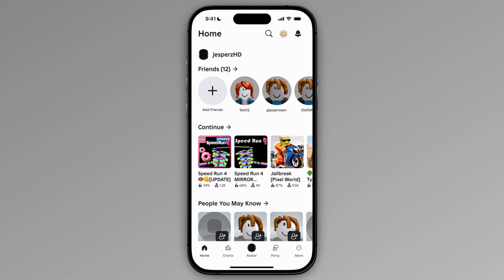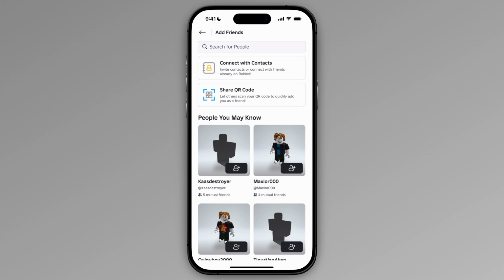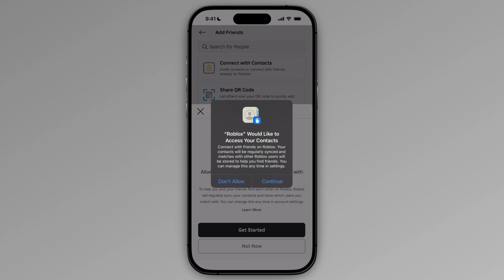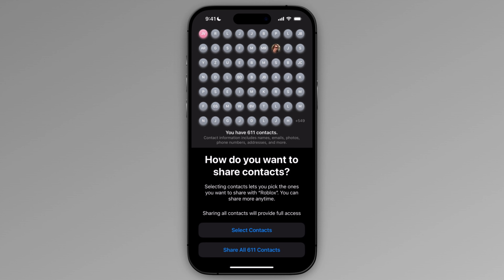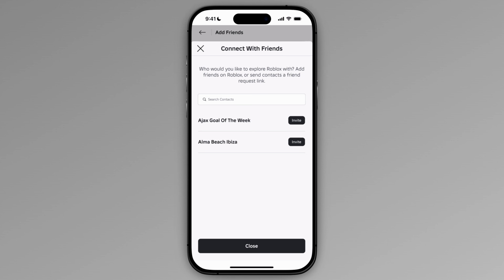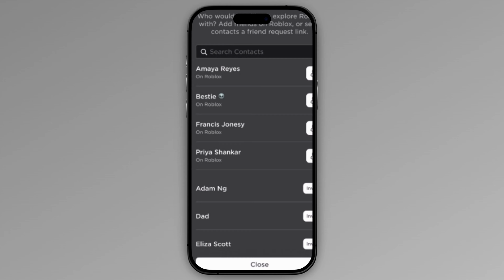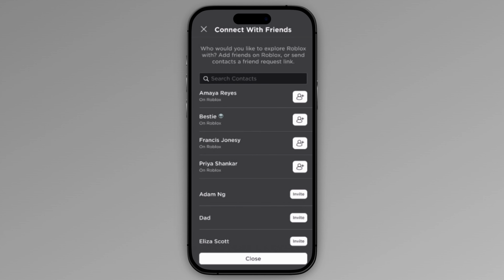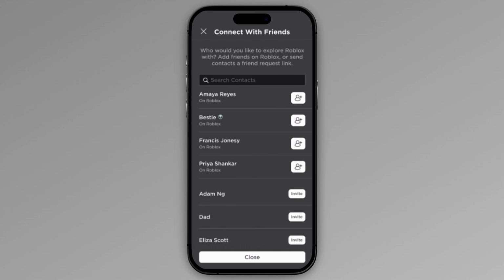How to Find Your Contacts on Roblox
In this video, I'll show you How to Find Your Contacts on Roblox.
Finding your contacts on Roblox is essential for staying connected with friends and fellow players. In this video, I’ll show you the different ways to locate your friends and contacts on Roblox, whether they’re on your friend list, in your groups, or through messages. Learn how to navigate the Roblox platform and manage your contacts efficiently to make your gaming experience smoother. 🚀🔔